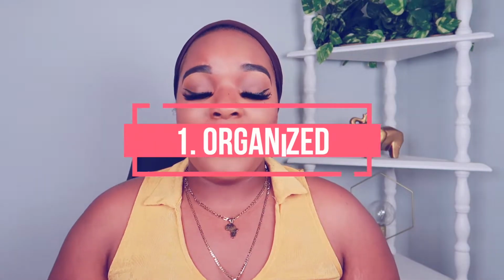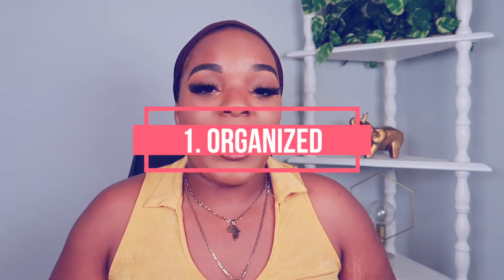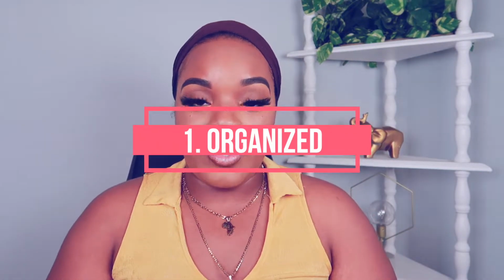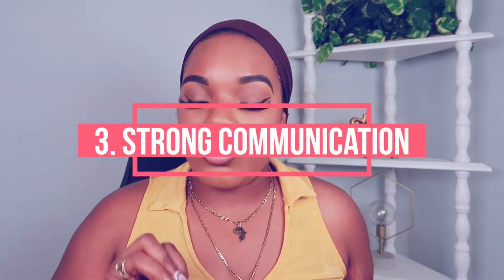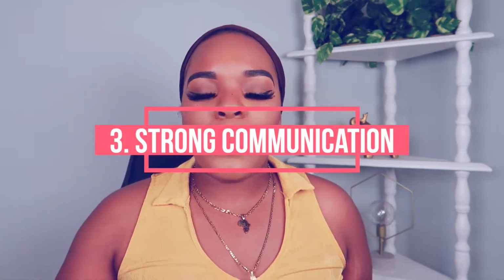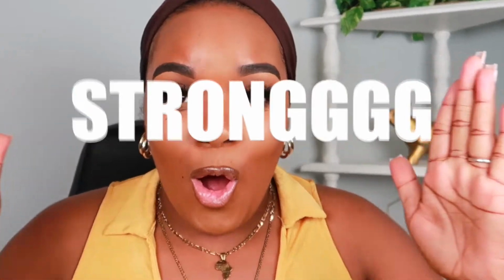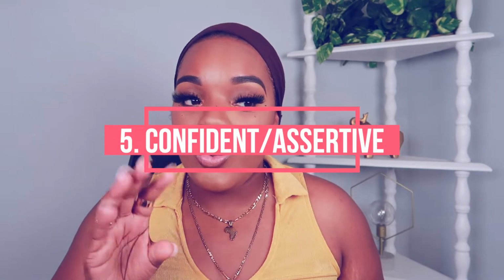TOP SKILLS YOU NEED TO BE A SCRUM MASTER | CSM 2022